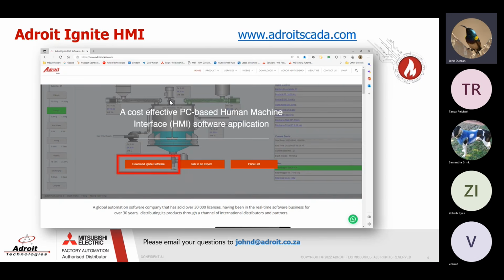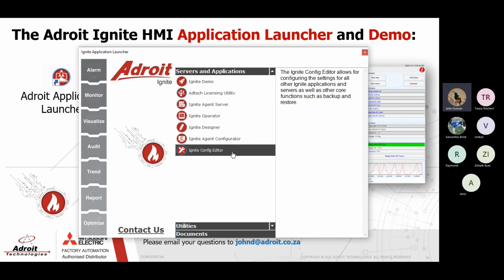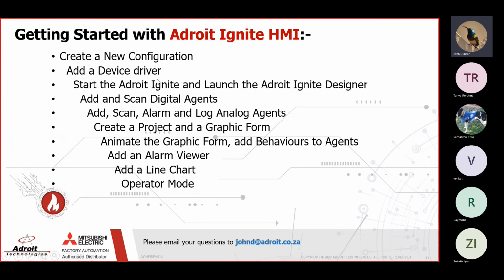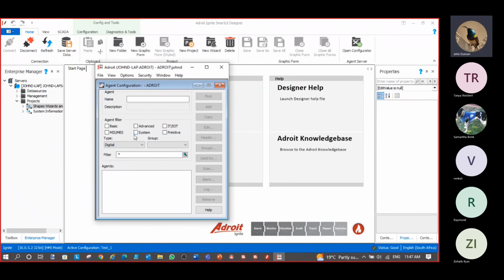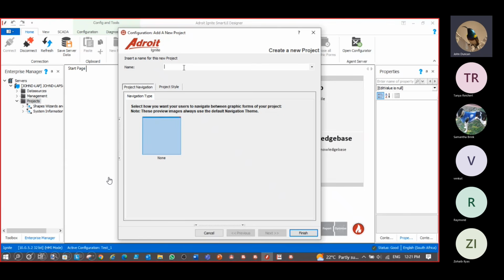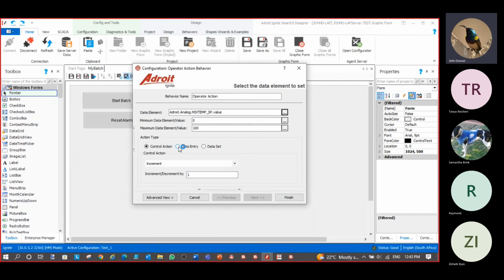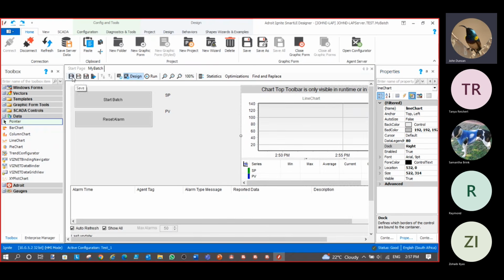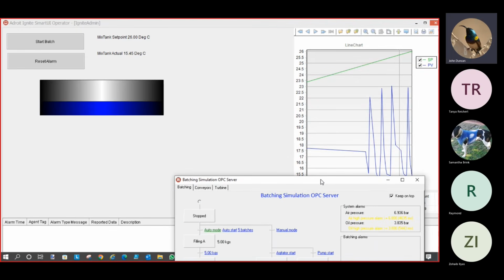An Introduction to the Adroit Ignite HMIsoftware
The most open, advanced and scalable SCADA platform on the market

The Adroit Ignite HMI Software and related software products provide the latest visualisation software for general industrial users including, but not limited to, automotive, utilities, telecommunications, food and beverage, manufacturing, life sciences, mining and mineral processing, IoT, Smart Cities and building/facilities management industries.